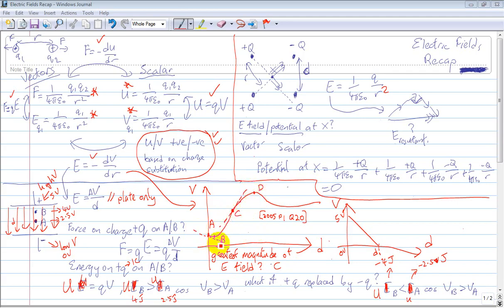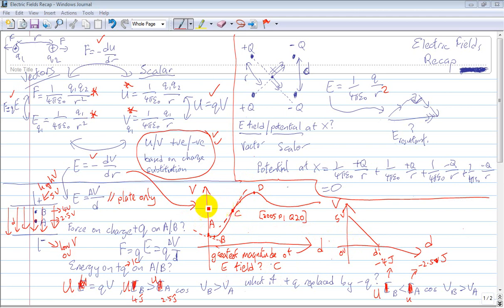E Field Recap 3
Recap before Revision Lectures on 27 March 2026 and WA2